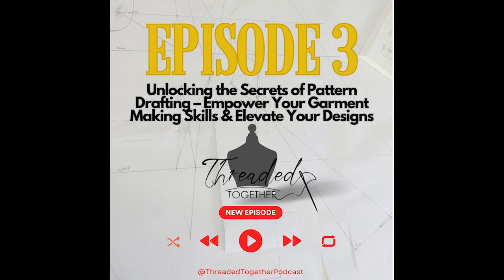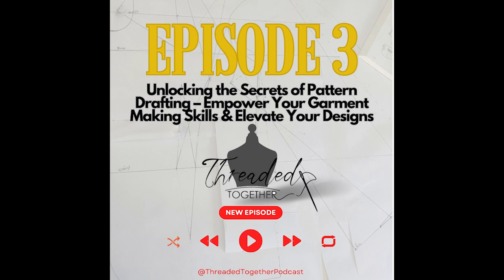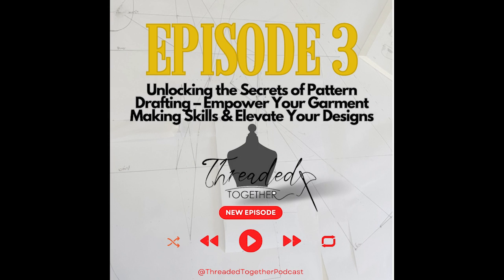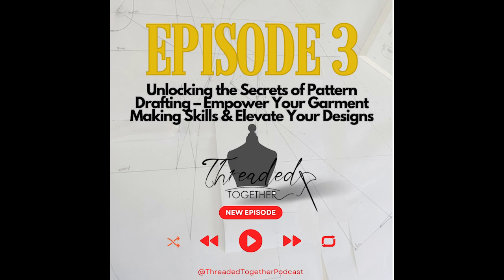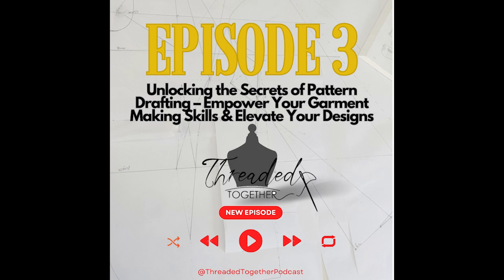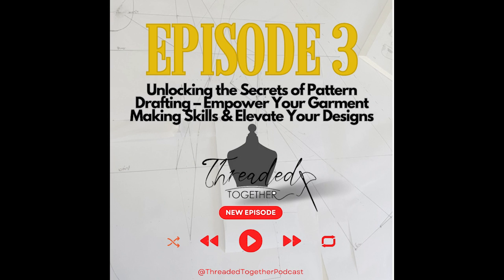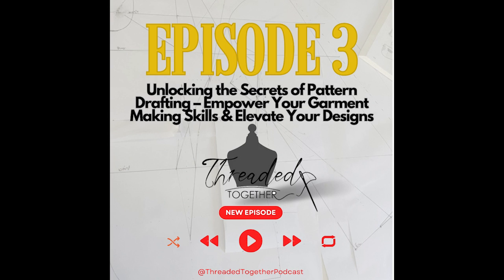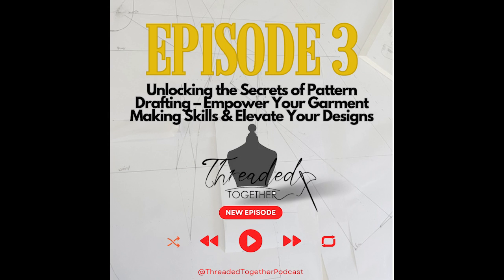Unlocking the Secrets of Pattern Drafting: Empower Your Garment Making Skills & Elevate Your Designs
Follow along for more @ThreadedTogetherPodcast

In episode 3 of Threaded Together podcast Tracy and Rebecca tackle the fascinating and intricate world of pattern drafting—a fundamental aspect of garment making that can open up a universe of possibilities for home sewers. Rooted in the reasons you may want to learn pattern making, be it transforming an existing garment, replicating runway styles, or simply unlocking your creative potential, this episode is tailored just for you. Tracy and Rebecca divulge their favorite resources for mastering pattern cutting, discussing various approaches to getting started, and sharing tips on applying the basics while adapting patterns—perfect for those eager to experiment with their own designs.

The Met Gala 2023:
As the First Monday in May draws near, the hosts also delve into the captivating realm of high fashion in pop culture, highlighting one of the most prominent and anticipated events of the year. Every year the Met chooses a theme for this year and this year it’s a fashion lover’s dream as a tribute to the late Karl Lagerfeld, former designer for Chloe, Fendi, and of course most famously, Chanel. In hommage to Karl’s legacy, Anna Wintour the editor in chief of American Vogue commissioned different designers to create garments in tribute to the late designer and then published a behind the scenes video of their creation and the meaning behind them, you can see the video here.

Our favourite tribute garments were of course the Christopher John Rogers – Fendi inspired pink organza dress  and the Thome Browne tweed suited separates set that was partially deconstructed and on top had a portion of a lapel from a Chanel coat blown up to be the size of a cape with a train.

Pattern Cutting Background
Our main topic is pattern cutting 101, where we started by discussing some of the visible of pattern cutting vs draping in high fashion. Some of the famous drapers include  Madame Vionnet, Halston and Allexander Mcqueen who even constructing tailored pieces without having a pattern handy.
Some designers who are well known for sketching designs and then using pattern cutters to get to the final design include  Rei Kowakubo from Commes de Garcon, Karl Lagerfeld formerly of Chanel. An interesting example of both techniques would be Laura Kim & Fernando Garcia of Oscar de la Renta & Montse.

Full show notes with links to our favorite pattern drafting tools and resources (including the book you cannot live without)